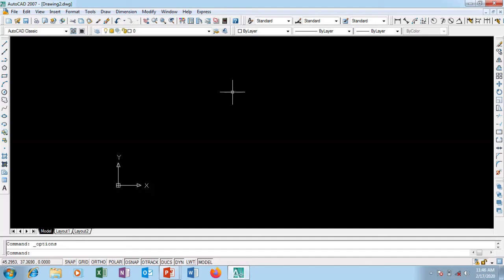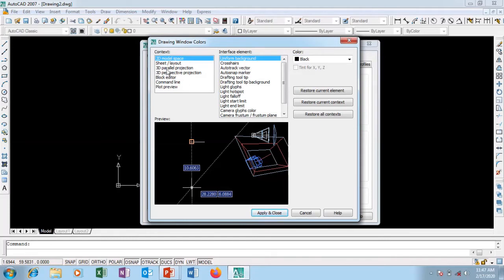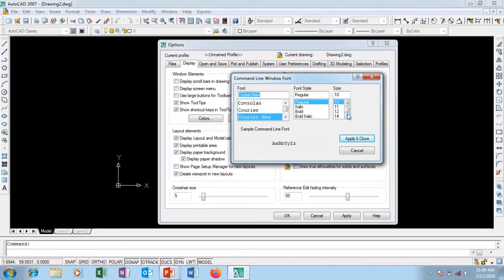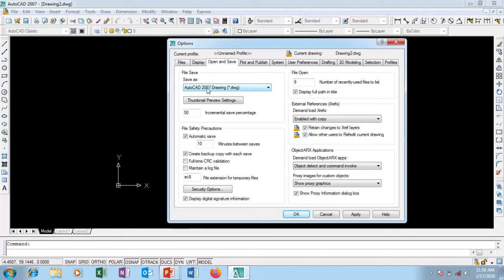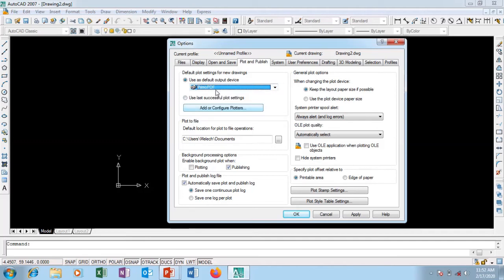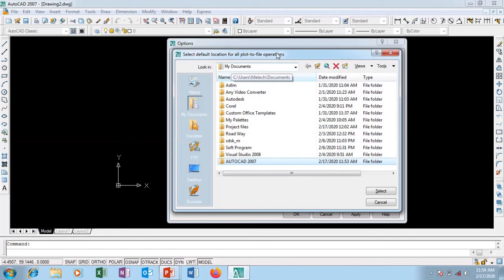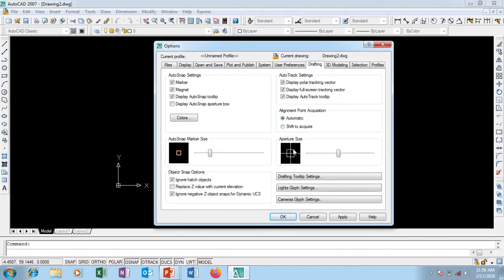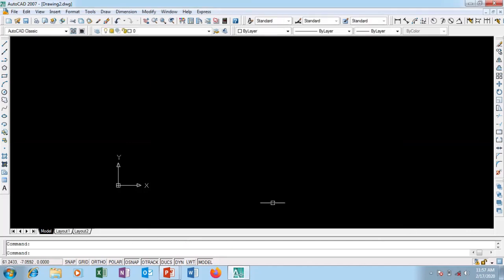Autocad 2007: Beginners guide on how to make basic settings part 1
Autocad 2007: Beginners  guide to basic settings part 1(2020)

and